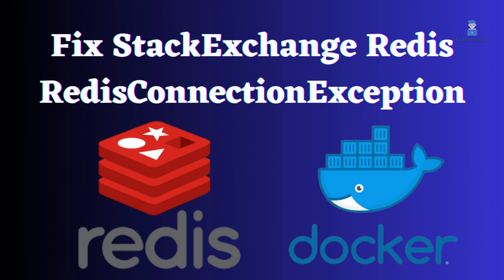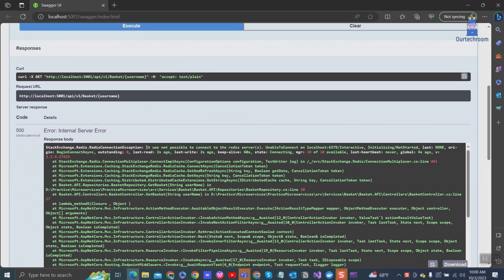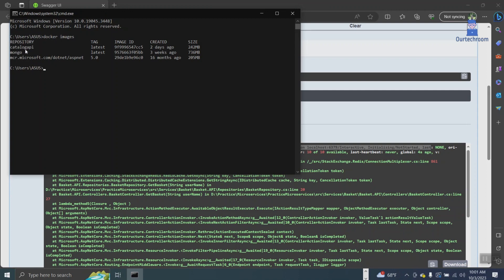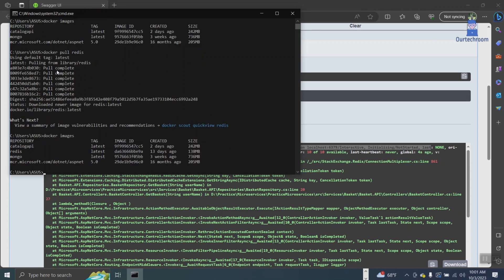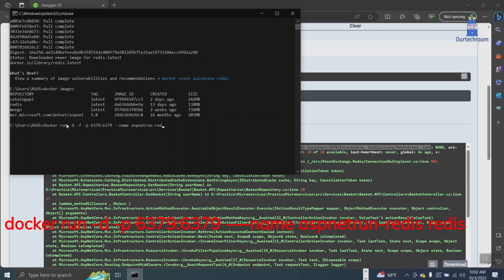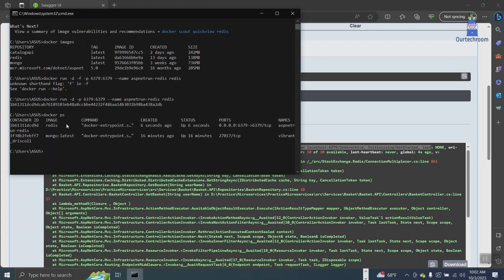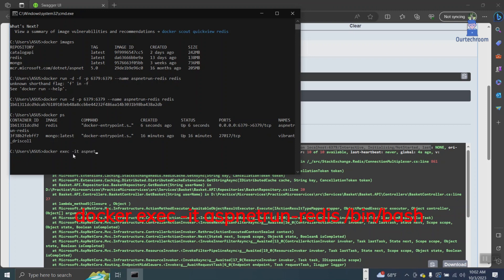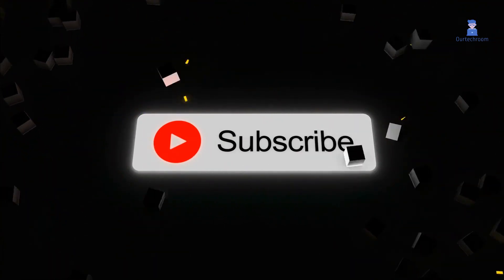Fix StackExchange.Redis.RedisConnectionException Issue.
In this video I will explain you how to fix StackExchange.Redis.RedisConnectionException Issue. You are not able to run redis server.

Command Used Here:
1. docker images
2. docker pull redis
3. docker run -d -p 6379:6379 -—name   aspnetrun-redis redis
4. docker ps
5. docker exec -it aspnetrun-redis /bin/bash

Replace aspnetrun-redis with your desire redis name.